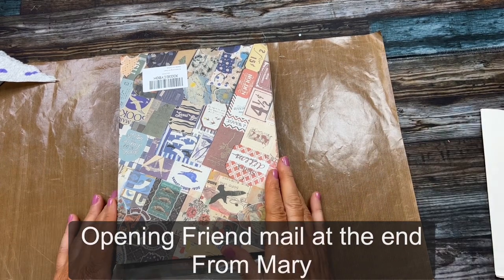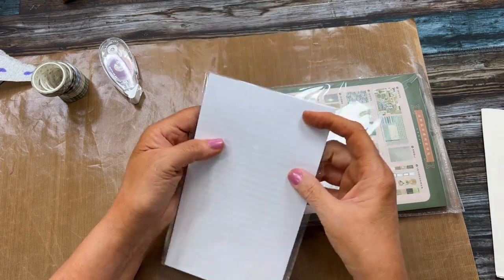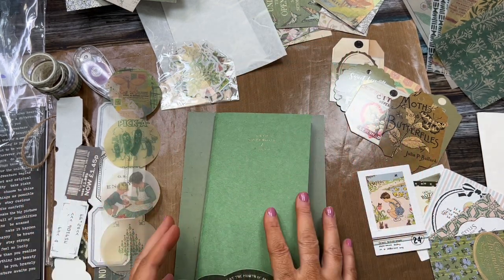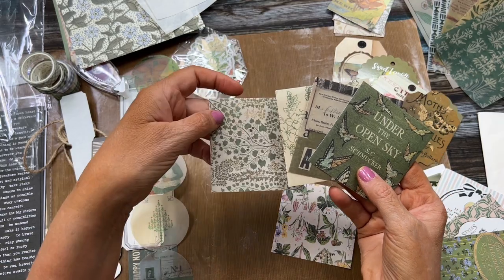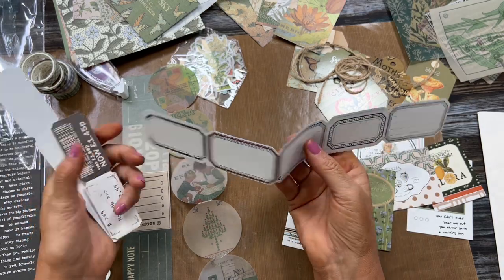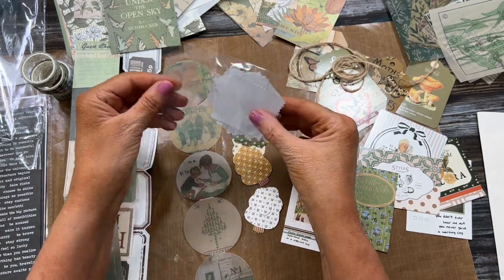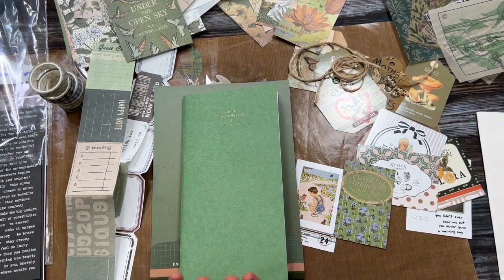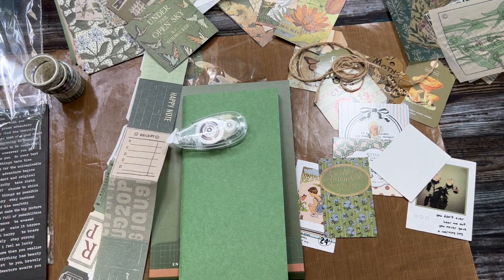Unboxing a Great Junk Journal Kit for Beginners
I discovered a great JOYCHOIC Junk Journal kit on Amazon. In this video I unbox all the goodies and it’s a lot with enough for a beginner to start a kit easily. They have different color themes too and you get all of it for less than $12 (at the time of this post).

JOYCHOIC Vintage Junk Journal Supplies Aesthetic Journaling Kit

And Details:
To enter post your “June Giveaway” comment on the June 1st  video 2023

When you hear your name announced on June  30th, please return to the Jun 1st video with your entry comment. I will comment back to make sure it is you. Thank you!

2. Must be 18 years or older, or have s parent’s permission to enter
4. You will all be entered with an opportunity to win. I will use Random Comment picker for the drawing.
5. Open US and Canada
6. You may enter each day until June 30, 2023
8. Winner must claim the prize within 7 days of the drawing or forfeit and another winner will be chosen